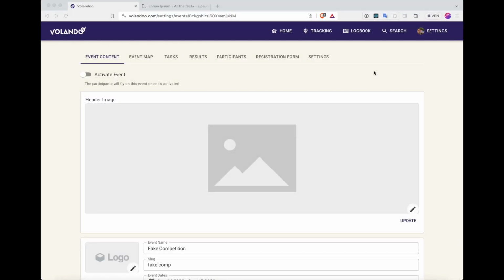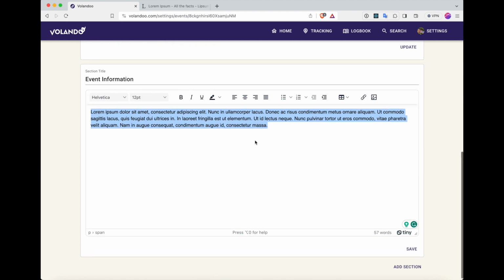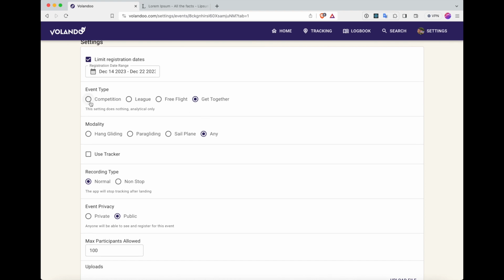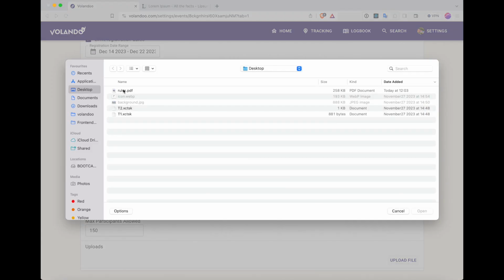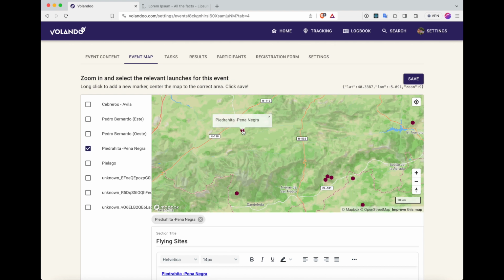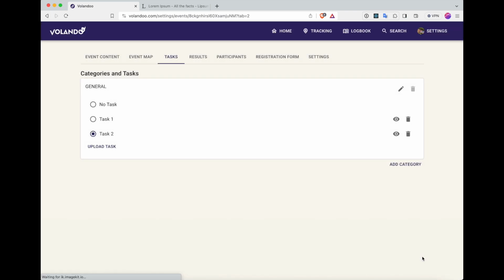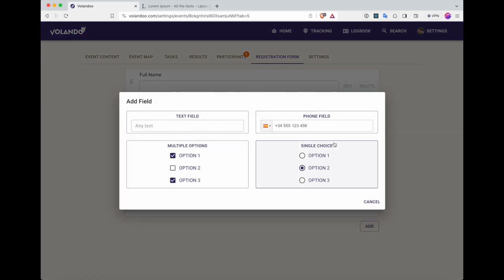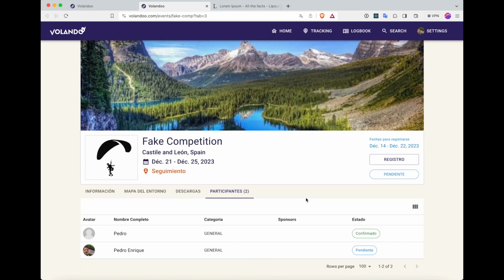Volandoo Events v1 (EN)